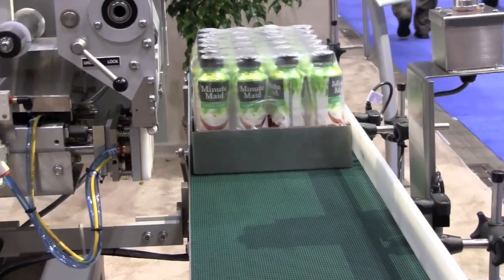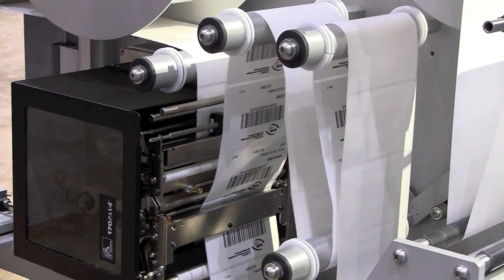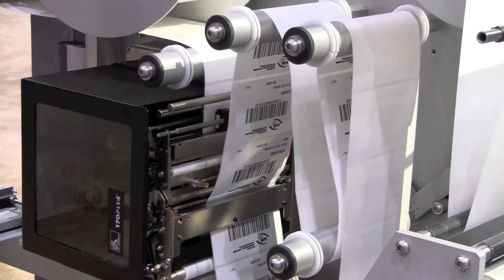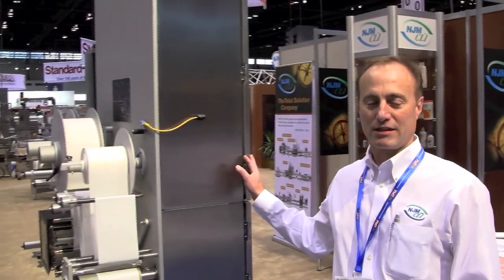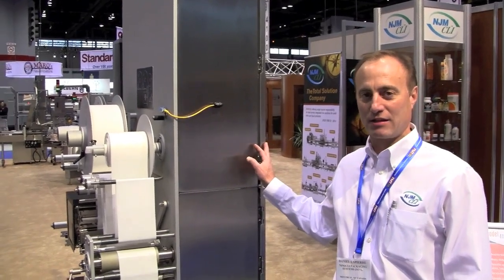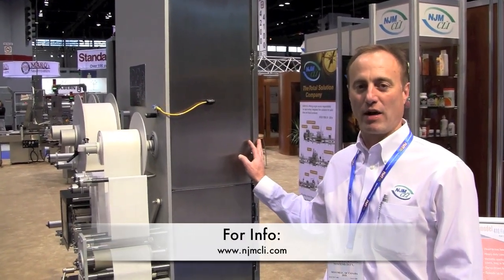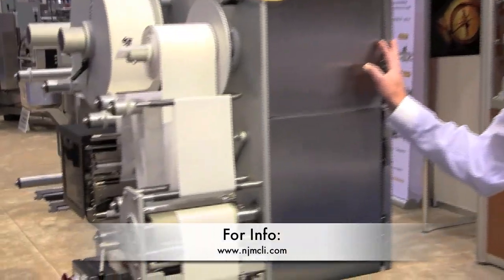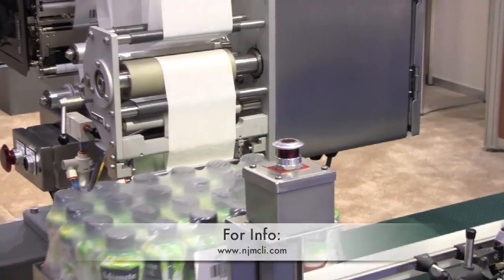Zebra Partner NJM/CLI Shows off their Print and Apply Solution at Pack Expo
NJM/CLI's Dan Lapierre gives a quick look at their 410 Print and Apply labeler with the help of Zebra's 170PAX4 print engine.  To learn more about Zebra's 170PAX4 print engine